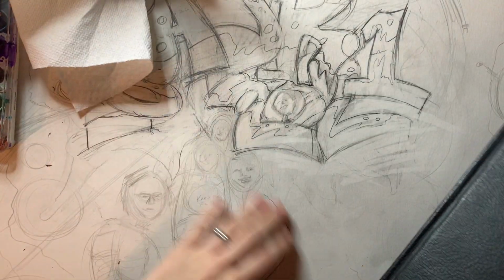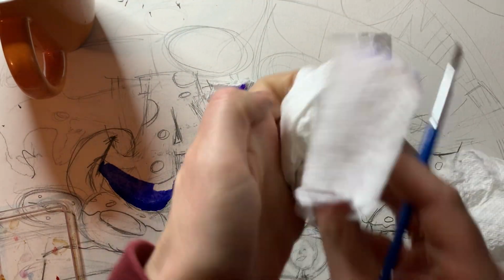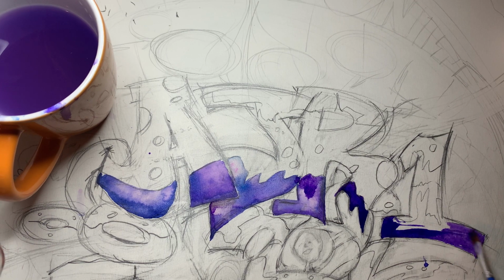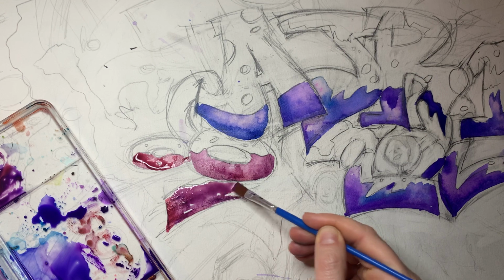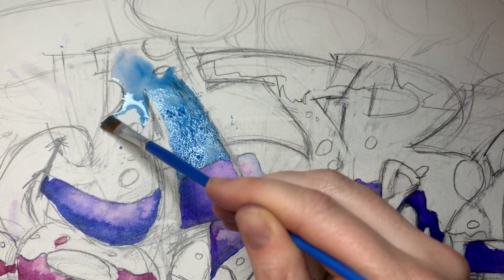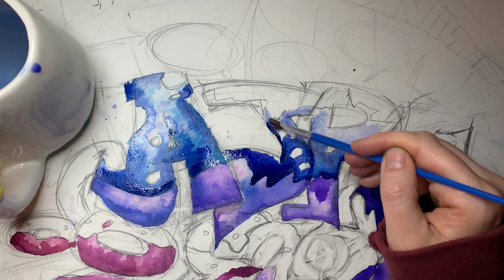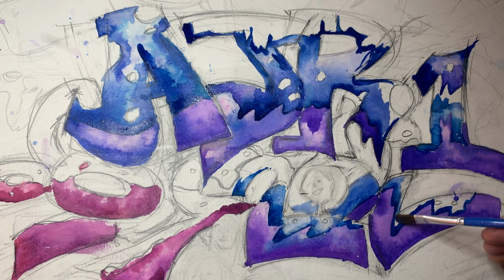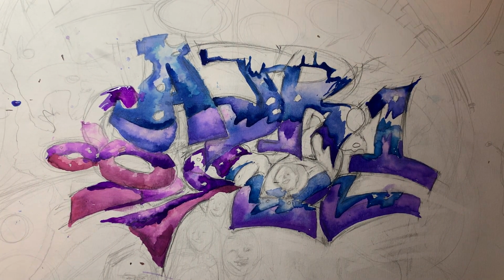apply watercolor fades to graffiti art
pay attention to hard boundaries - use a paper towel and to clean brush of paint as you want to decrease the value.
more paint= more value
more water= less value